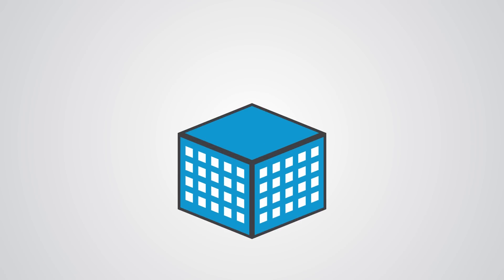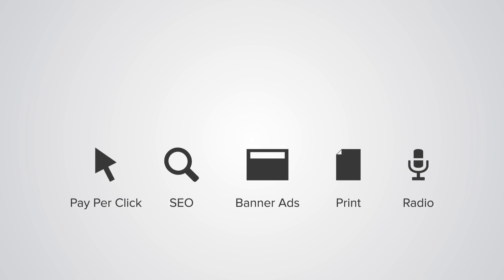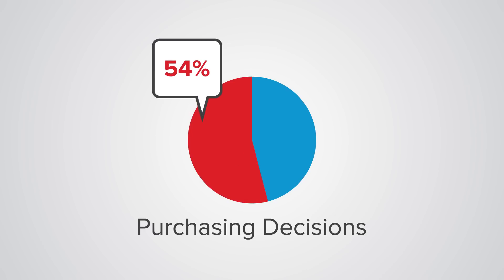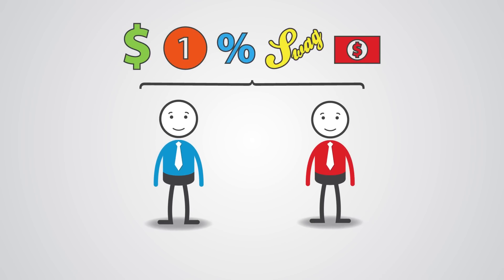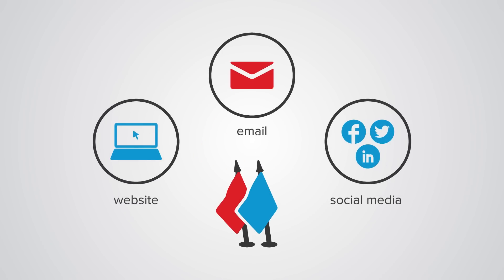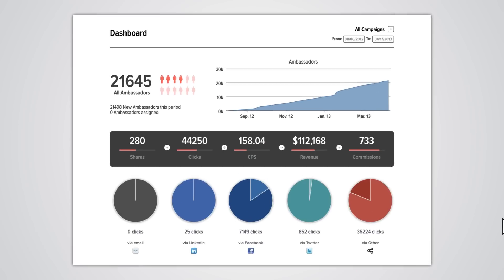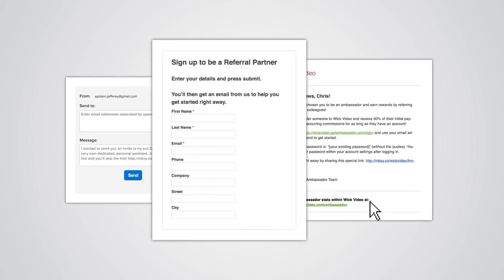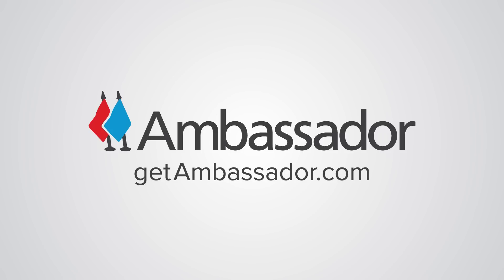Ambassador - Wick Video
Ambassador is referral automation, made easy.  Ambassador will increase word-of-mouth by giving you the tools to create incentives to drive referrals and evangelize your biggest fans.